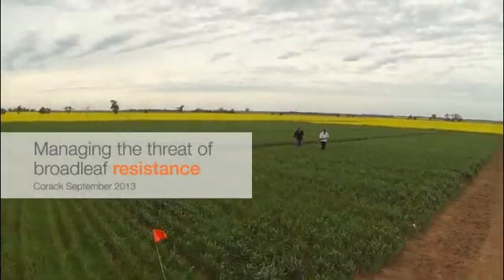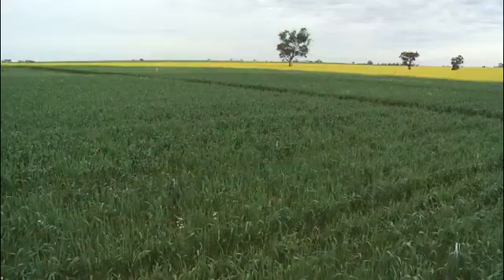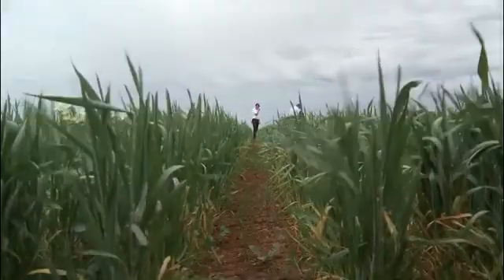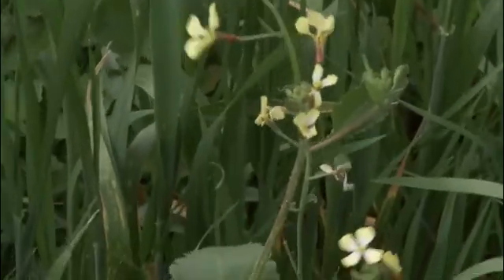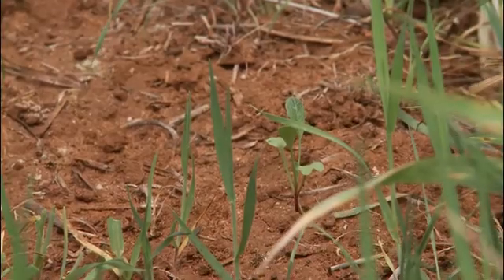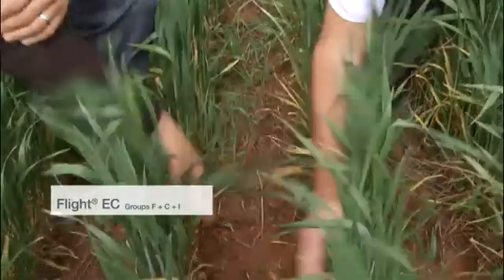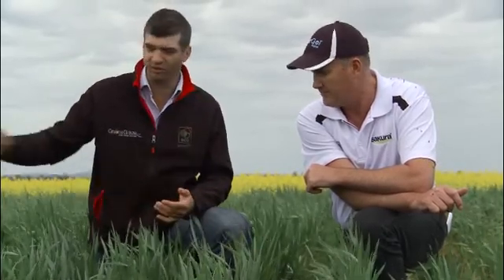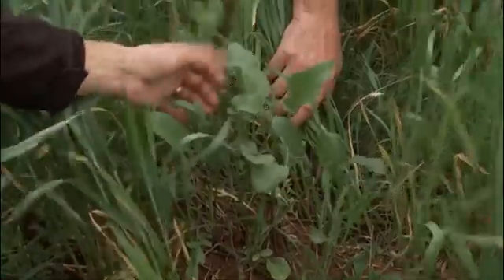Managing the threat of broadleaf resistance Corack Sept 2013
Simon Craig from BCG and Dean Johns from Bayer CropScience give a virtual trial tour of herbicide resistance trials.